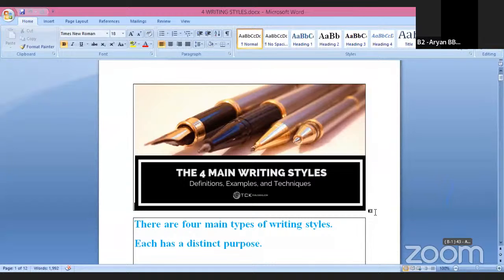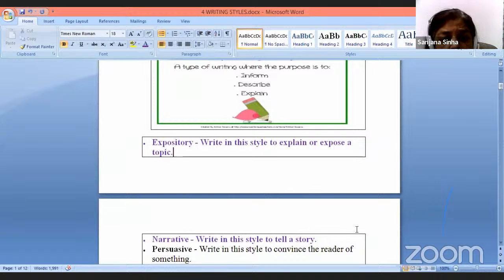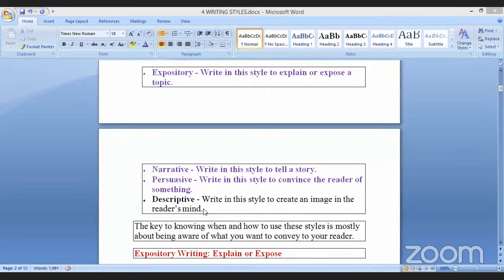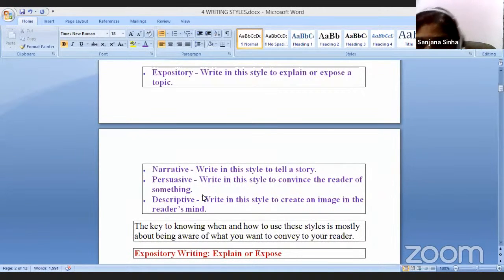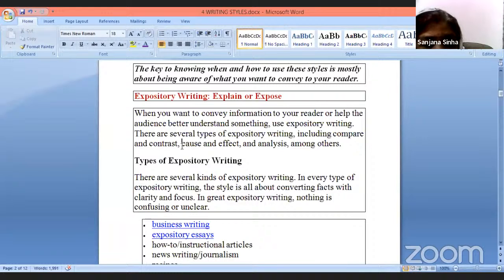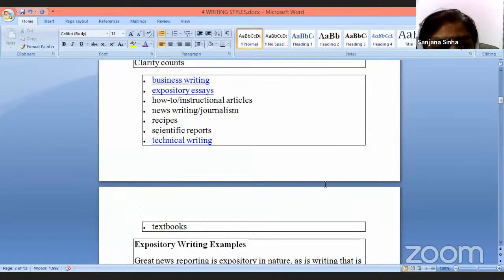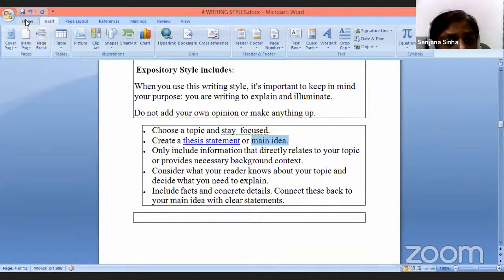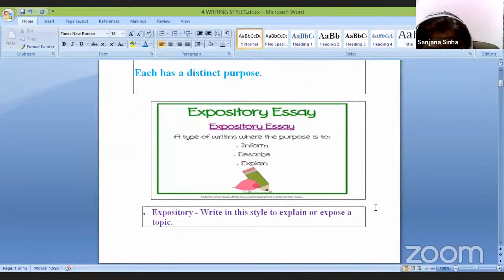BBA AKU 1st sem Business English